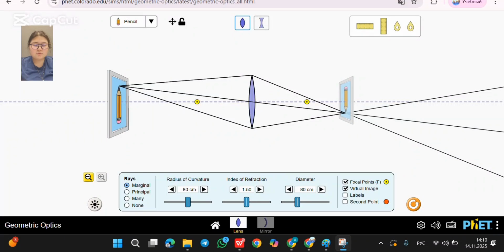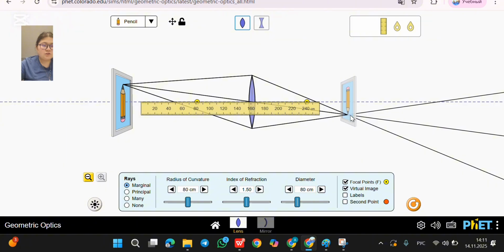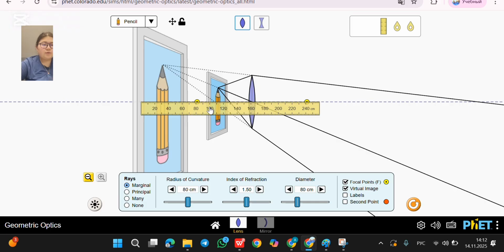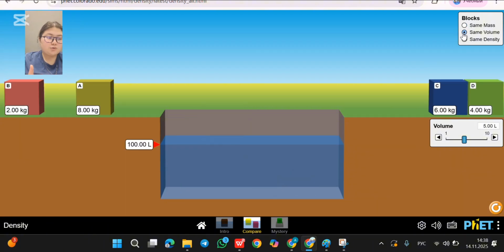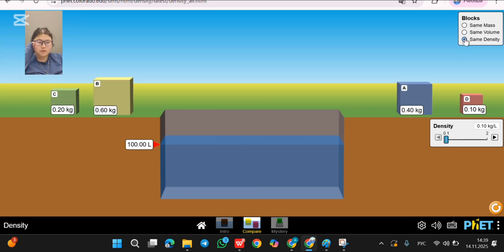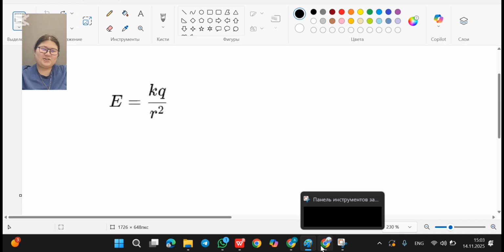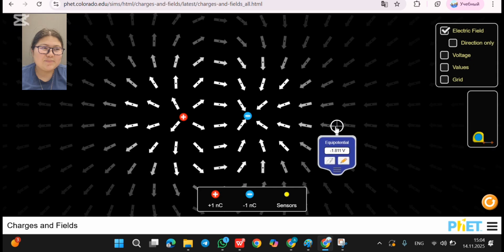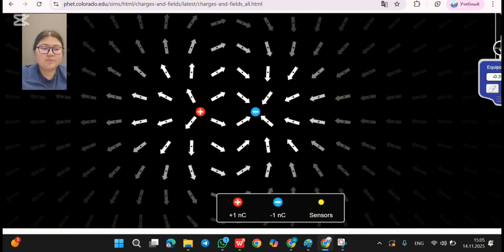Physics laboratory experiment 230317013